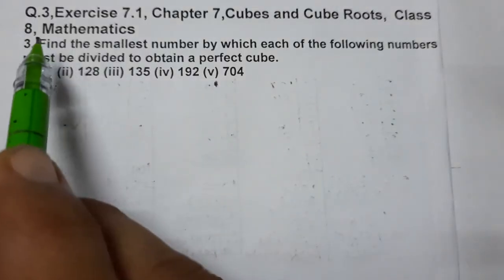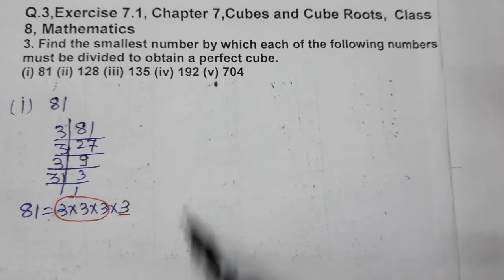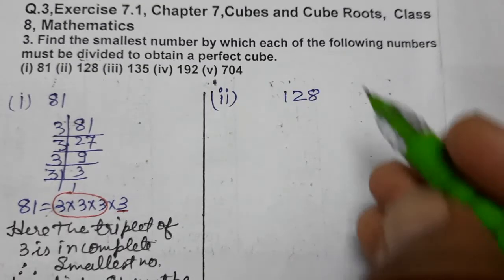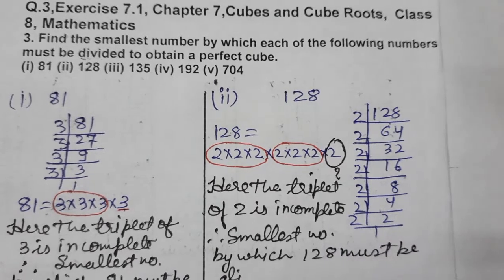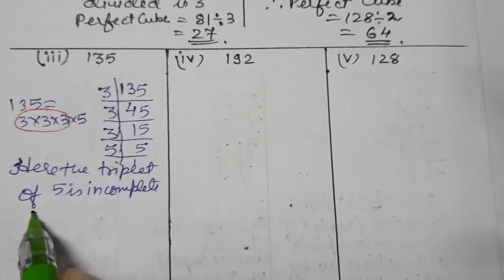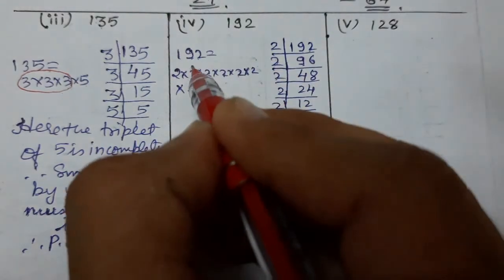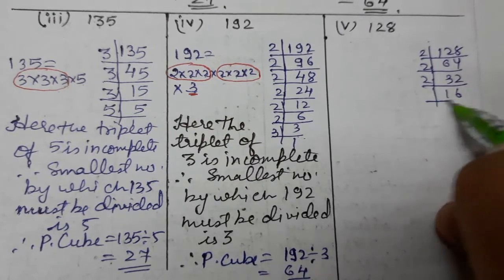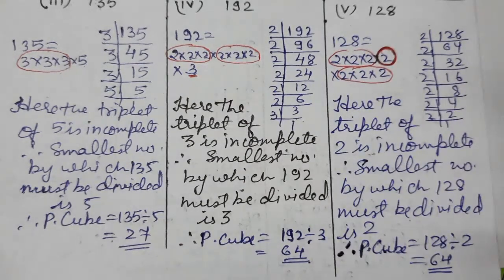Q.3,Exercise 6.1, Chapter 6,Cubes and Cube Roots, Class 8, Mathematics,NEW NCERT,CBSE SYLLABUS 2023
3. Find the smallest number by which each of the following numbers must be divided to obtain a perfect cube.
(i) 81 (ii) 128 (iii) 135 (iv) 192 (v) 704